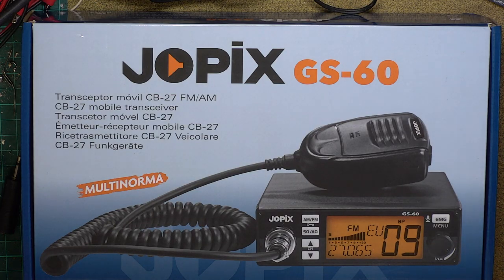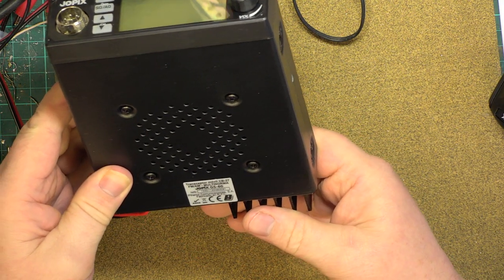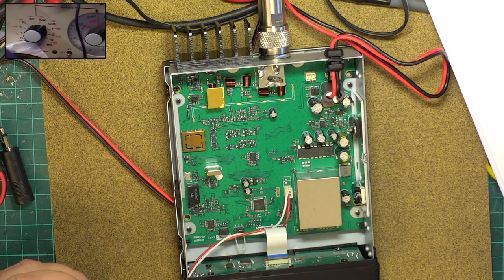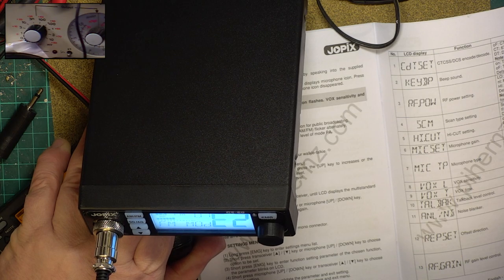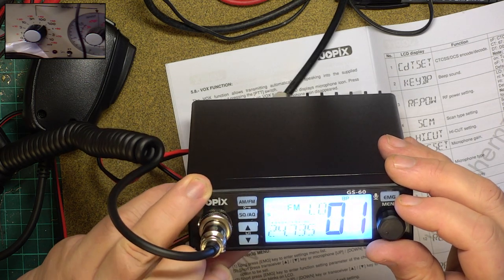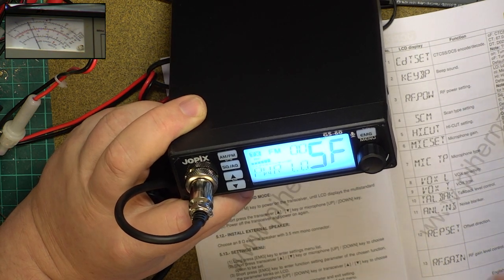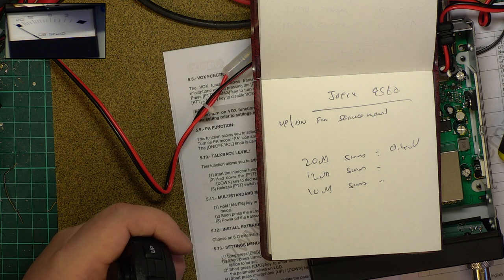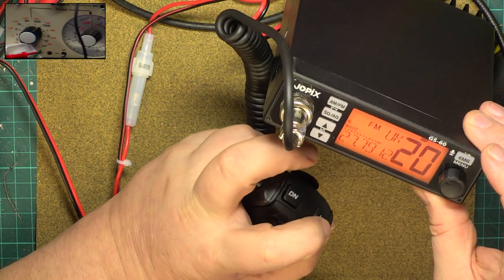Jopix GS60 UK CE MultiNorm Cb radio (mobile) - service adjustment & overview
Today, it's another new radio & the only other Jopix our wholesalers do. It's one of those hidden service menu sets with menu's similar to those CRT S-mini V3 sets. Anyway, I soon successfully played hide  & seek with the service menu & got a full 4W & proper deviation out of the radio. On receive, the sensitivity is incredibly good.

Scratchy corner ;on-the-air' test to follow later today.

Recorded 27th November 2020

Lincolnshire UK

Richard, G0OJF